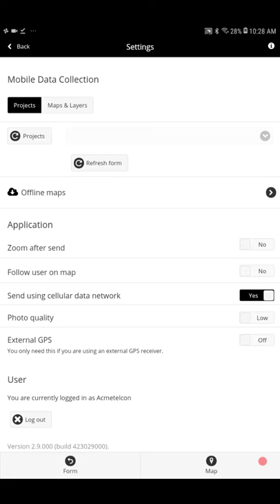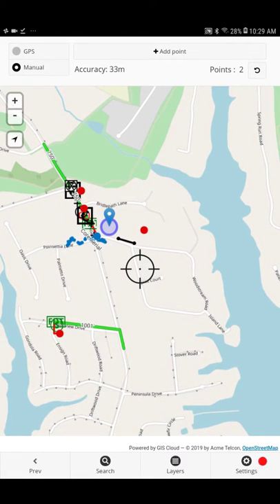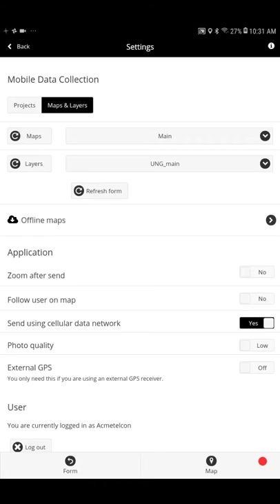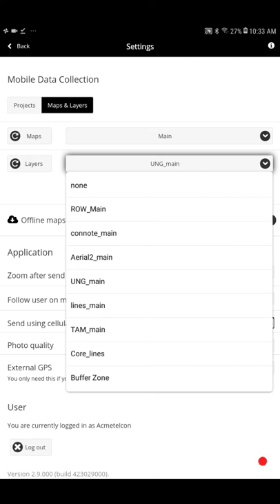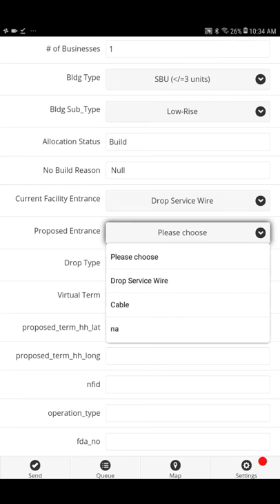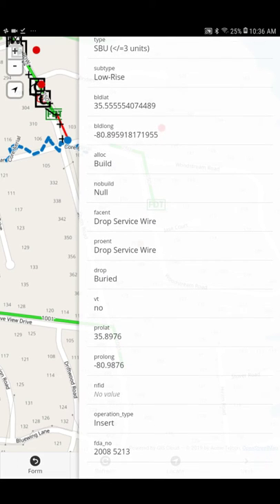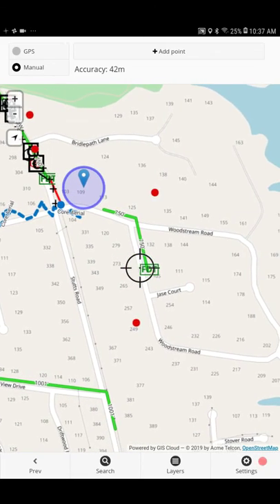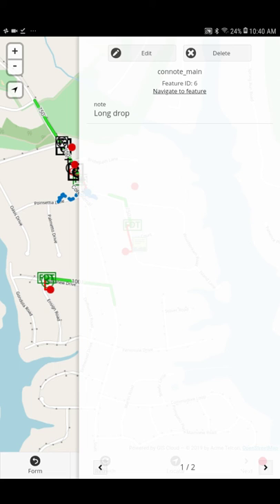Field Data Collector How To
How to place, edit and move attributes in ACME Mapping App Mobile Collector